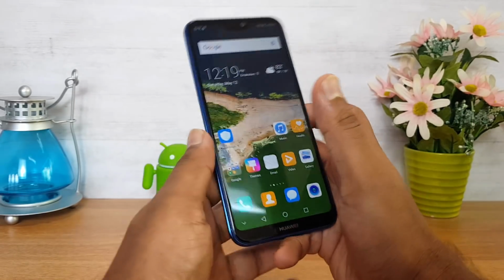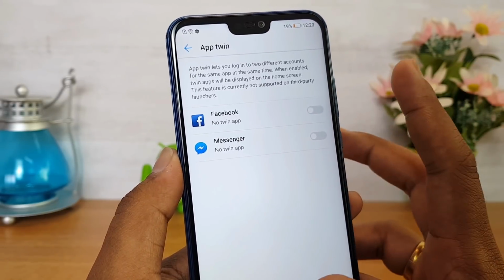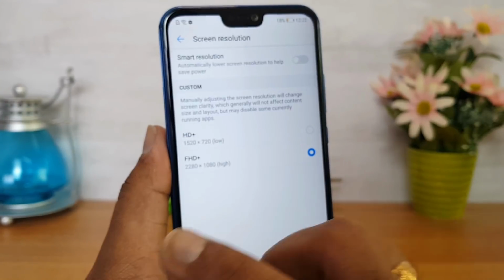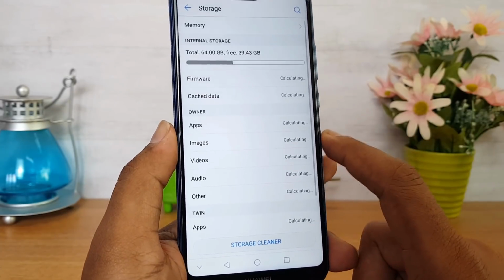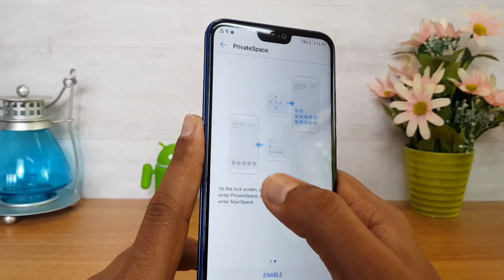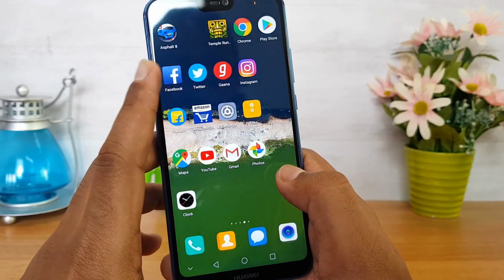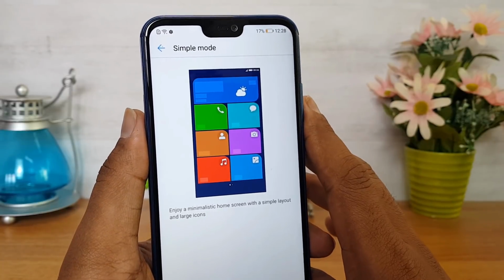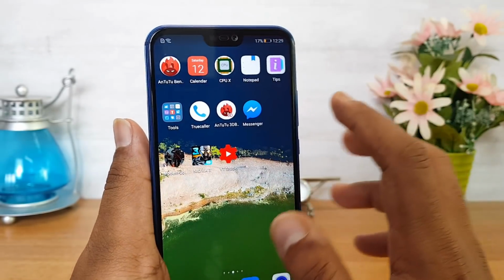Huawei P20 Lite Tips and Tricks (EMUI 8.0)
Huawei P20 Lite is the latest mid-range smartphone with EMUI 8.0 and Android Oreo and here are the tips and tricks of the device.